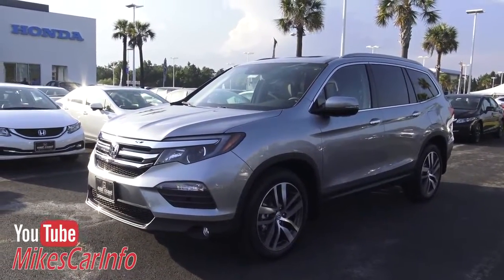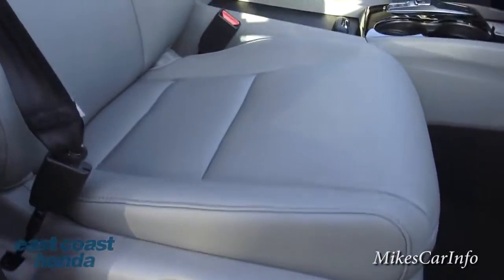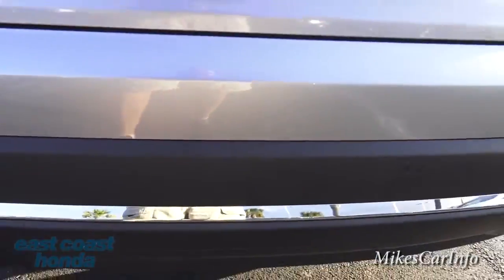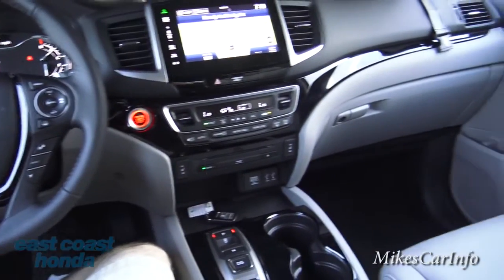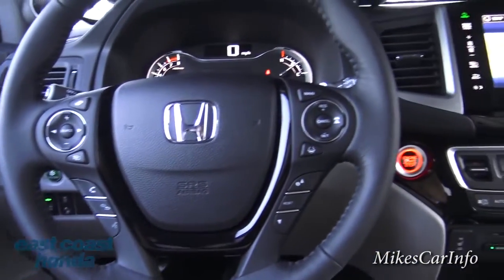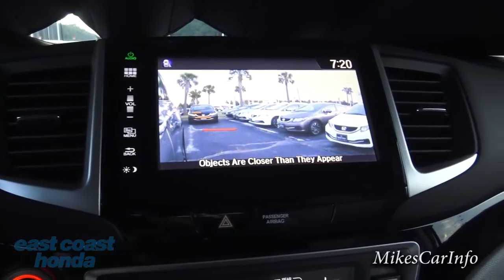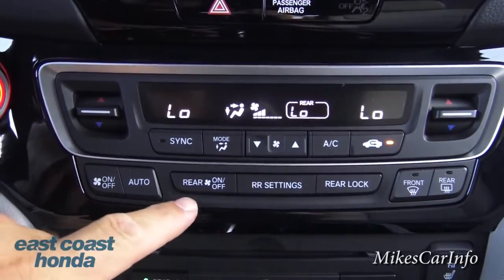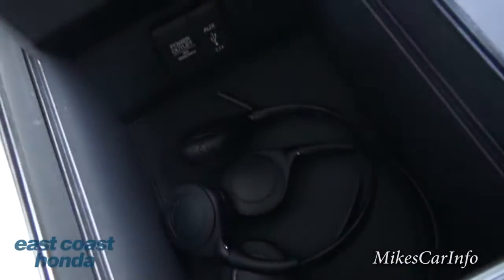2016 Honda Pilot Touring Ultimate In Depth Look